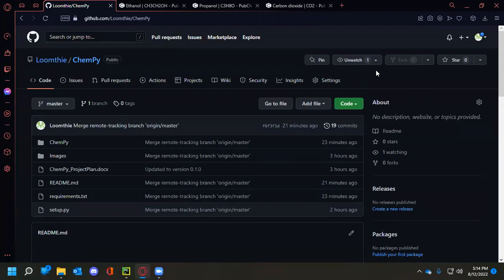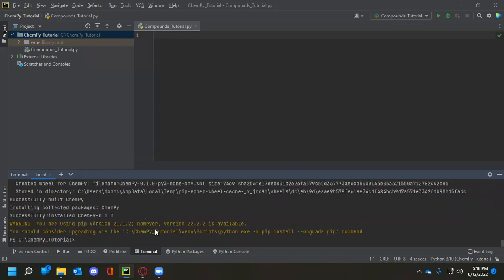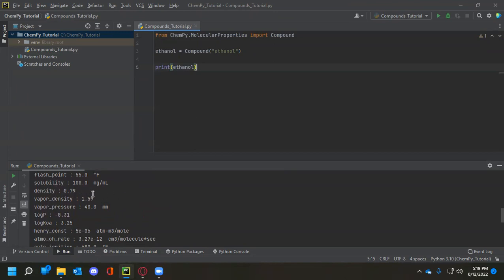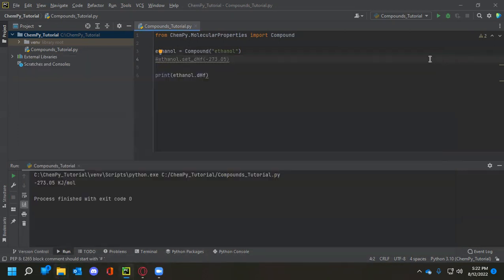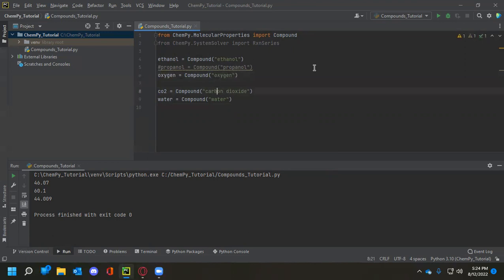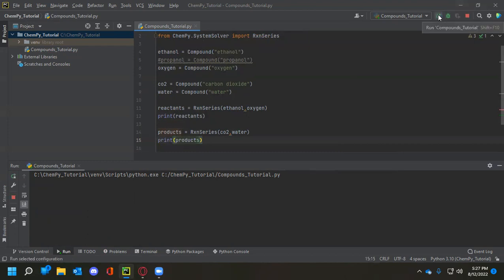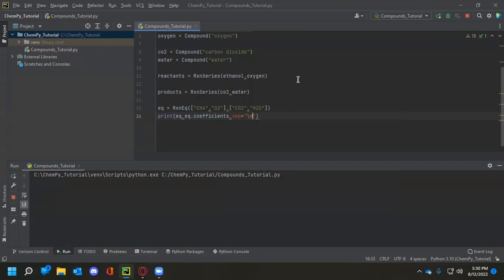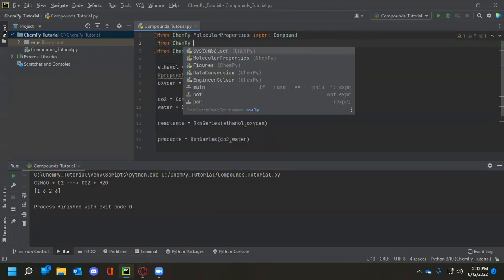ChemPy Tutorial #1 (Compounds and RxnSeries)